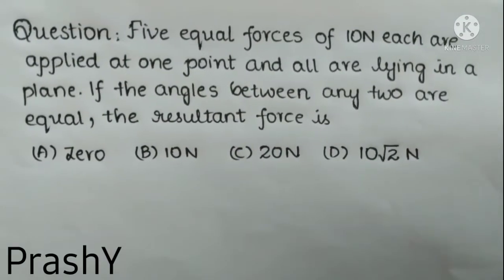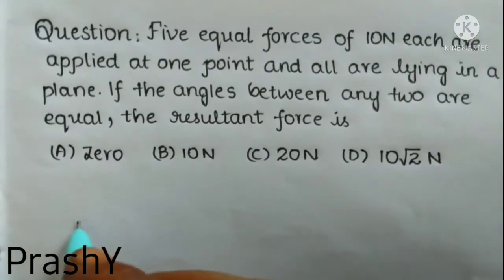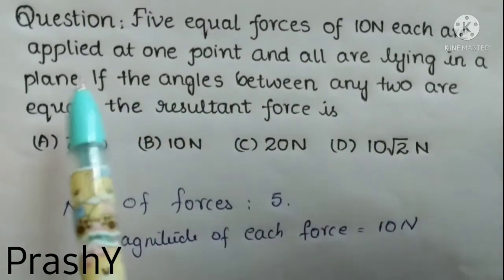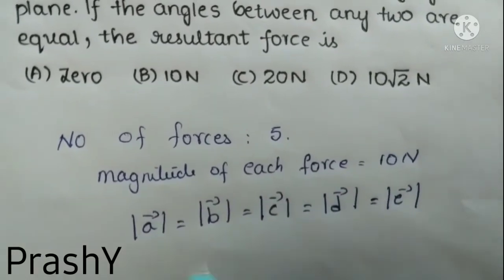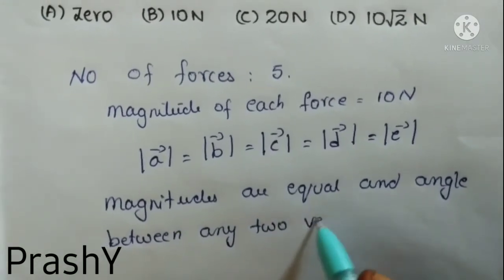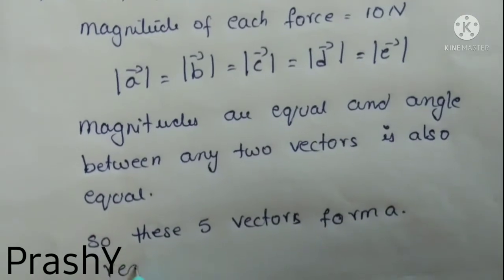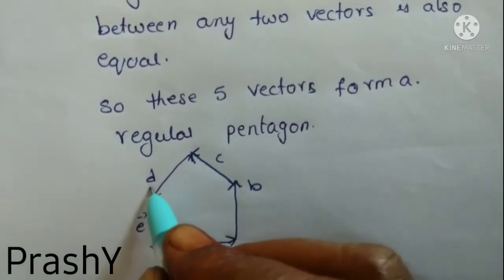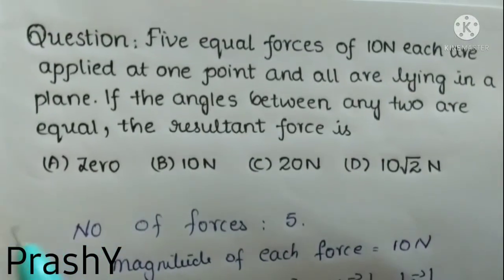Five equal forces of 10N each are applied at one point and all are lying In a plane. || PRASHY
Five equal forces of 10N each are applied at one point and all are lying In a plane. If the angles between any two are equal the resultant  force is

|| VECTORS || PHYSICS || PRASHY ||